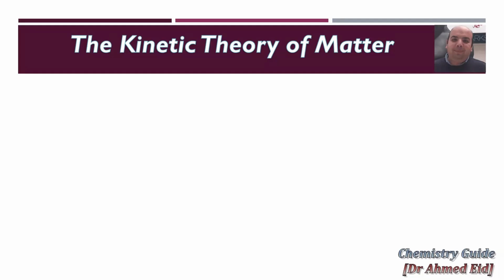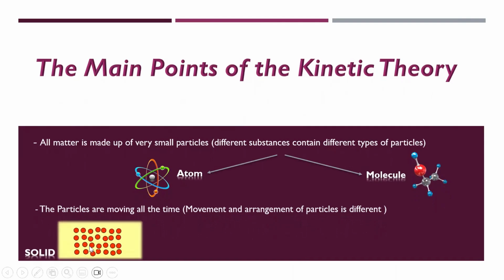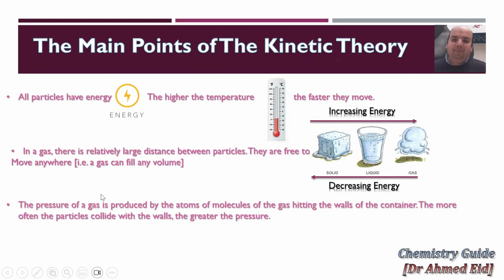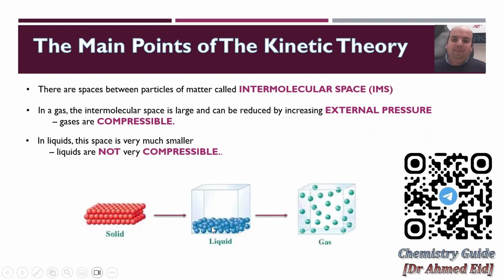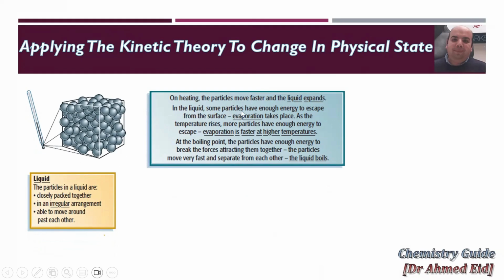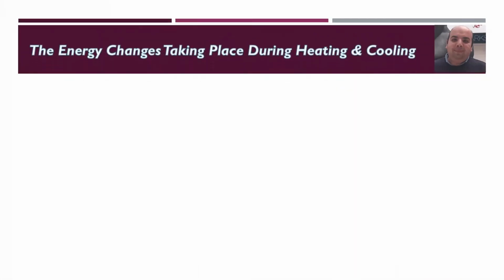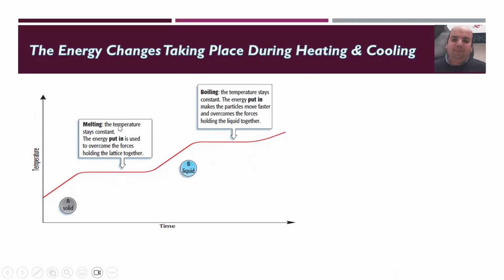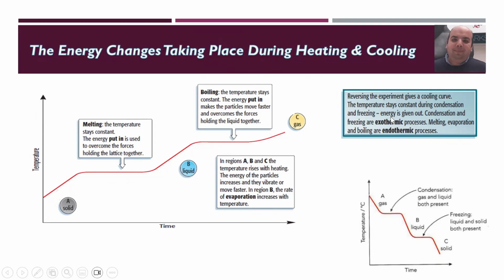Chemistry OL Cambridge - States of Matter [Part 4] - The Kinetic Theory of Matter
Welcome to today’s Chemistry lesson! 🌟
In this video, we’ll dive into the Kinetic Theory of Matter and explore how it explains the behavior of solids, liquids, and gases. You’ll learn:

🔹 The idea that all matter is made of tiny particles in constant motion
🔹 How particle movement and arrangement differ in solids, liquids, and gases
🔹 The role of intermolecular spaces and why gases are compressible while liquids are not
🔹 How heating and cooling curves show energy changes during melting, boiling, condensation, and freezing
🔹 Why temperature remains constant during phase changes even though energy is transferred
🔹 How gas pressure is related to particle collisions

This lesson makes the concepts of energy changes, particle motion, and state changes clear and easy to understand. Perfect for students preparing for exams or anyone curious about how matter behaves!